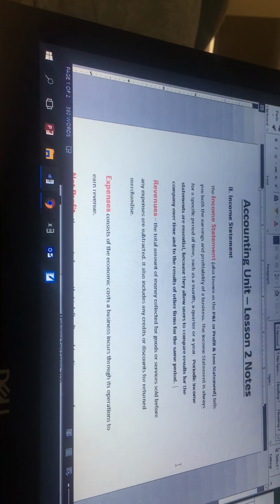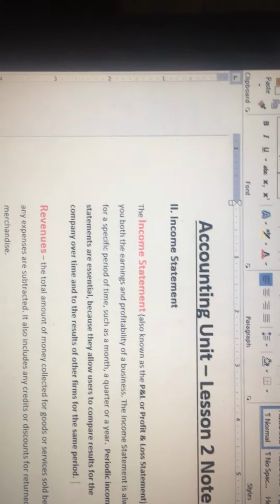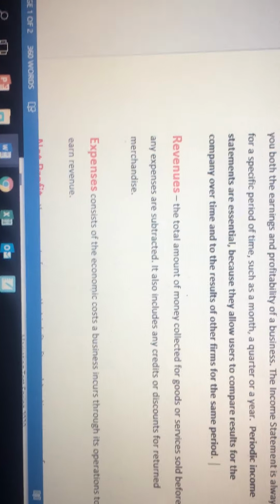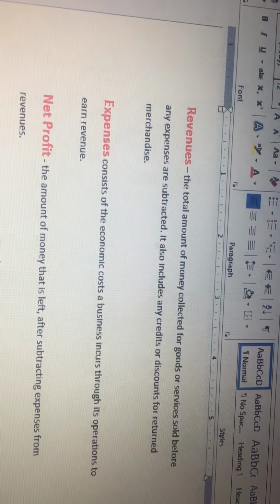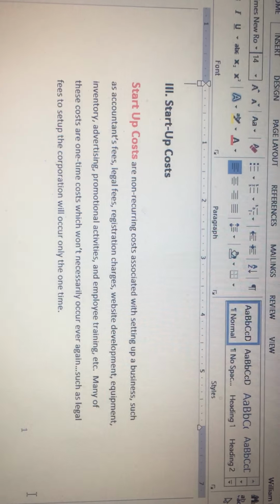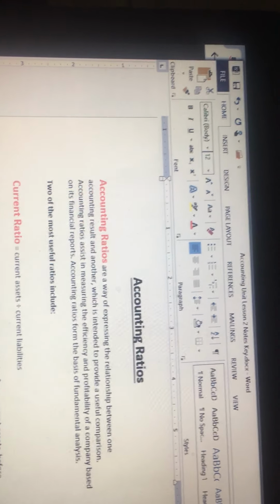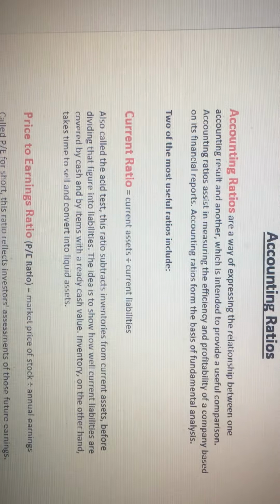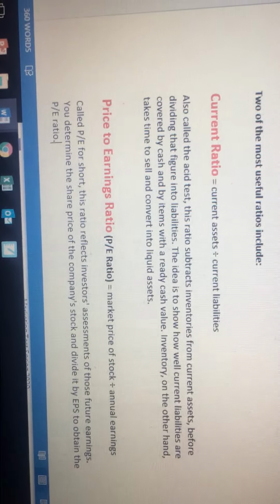Accounting Unit - Lesson 2 Video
Video to Watch 2